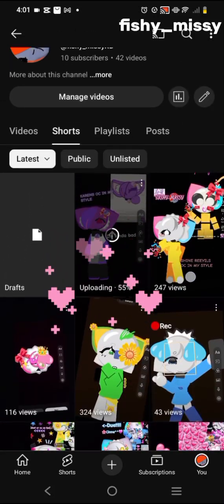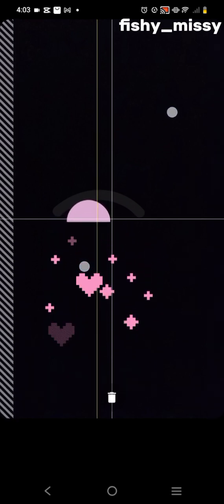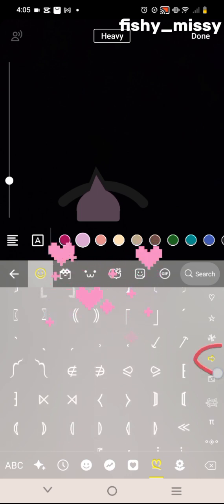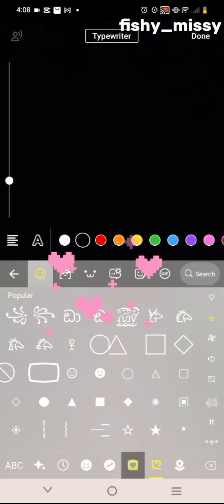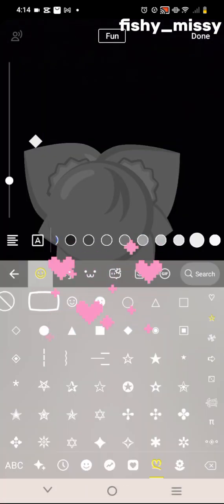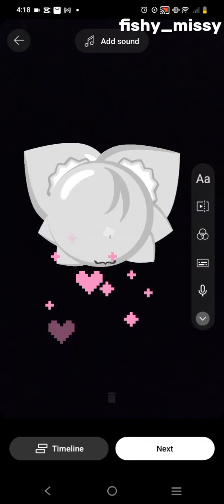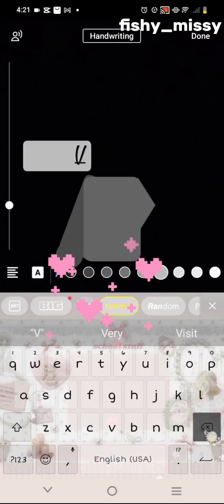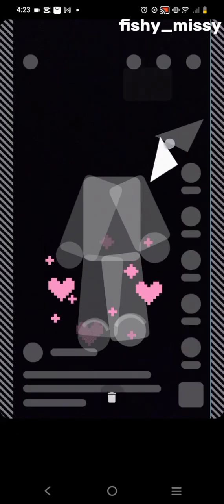How I make emojicats